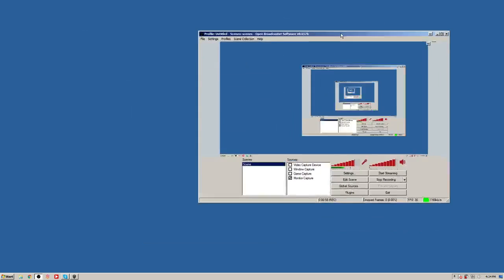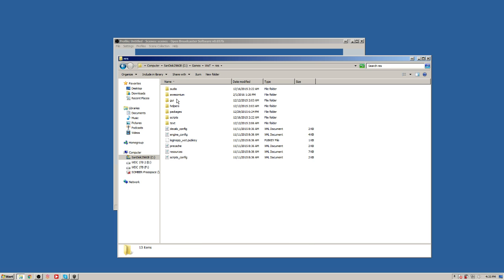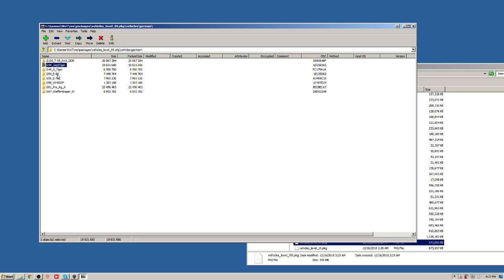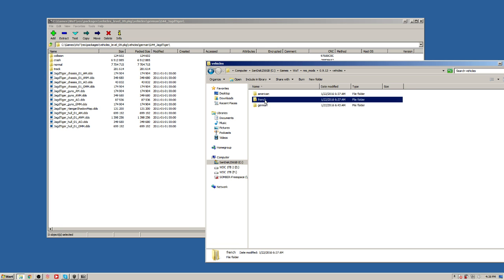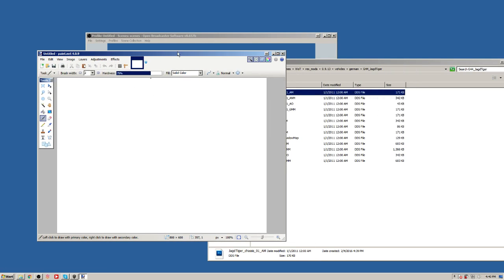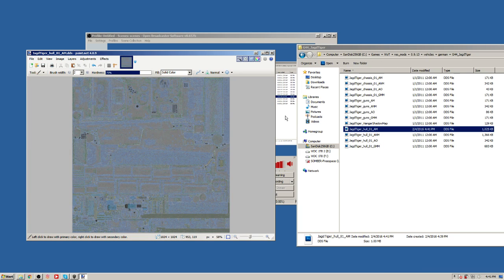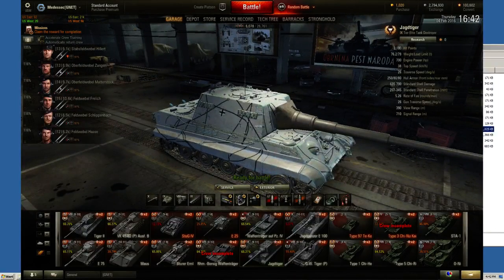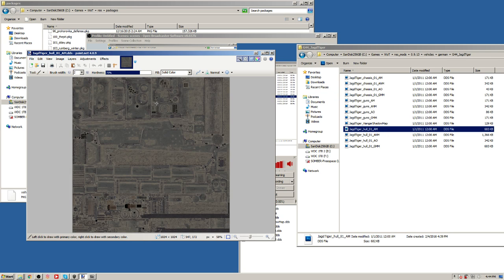World of Tanks, Tank Skin Mod Tutorial How-To Part 1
In this tutorial, I show you how to get started on skinning HD tanks on your World of Tanks client.